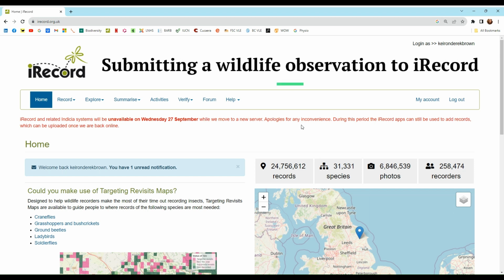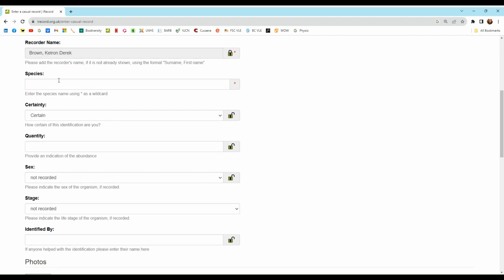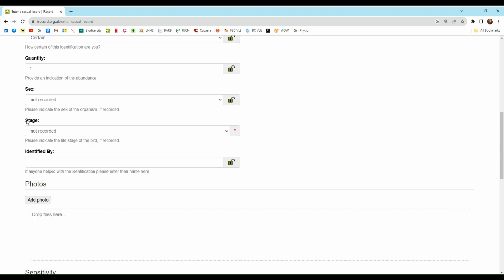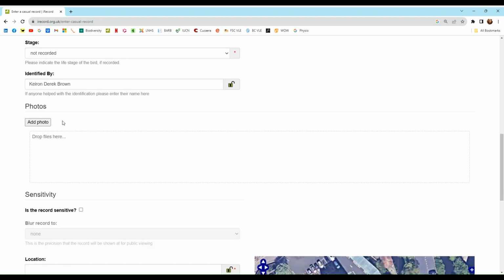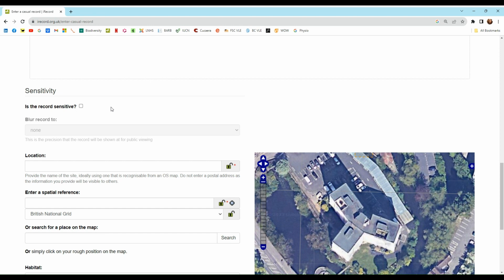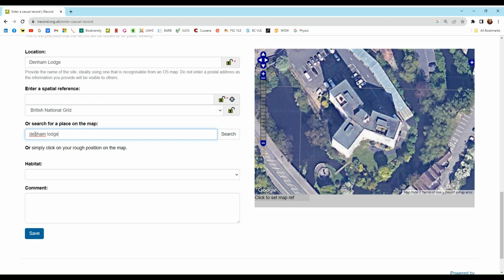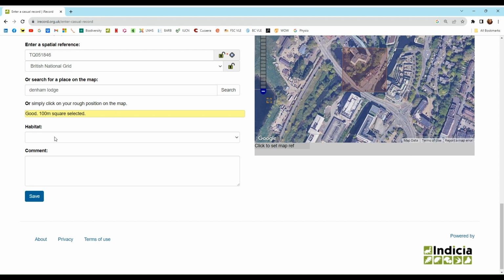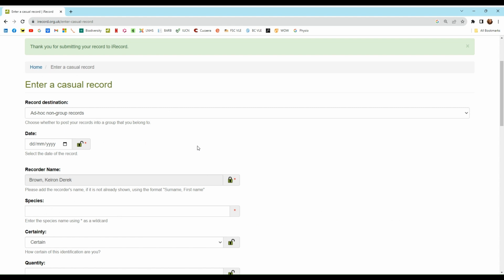Submitting a Wildlife Observation to iRecord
This video is a walk-through to submitting a single species occurrence record (in this case an observation of a Grey Heron) to iRecord via the 'Enter a casual record' form.

The iRecord Guidance Series is a series of short video tutorials covering functions of the iRecord online species recording platform.